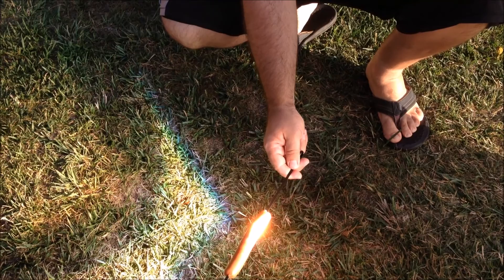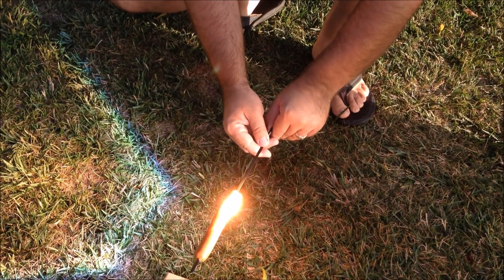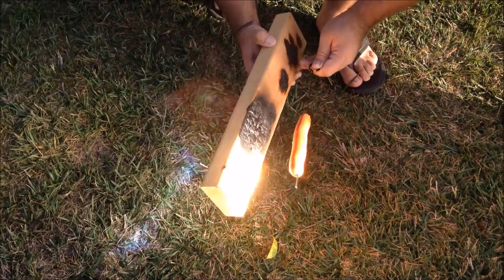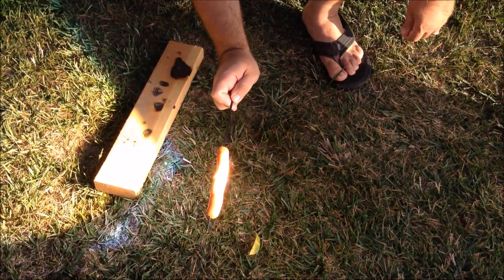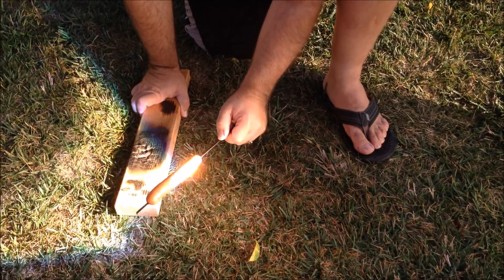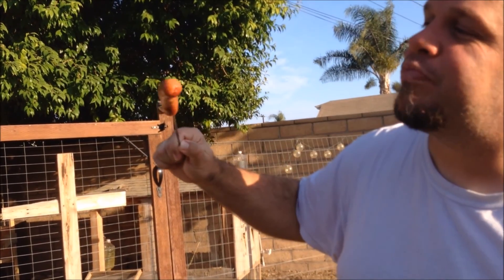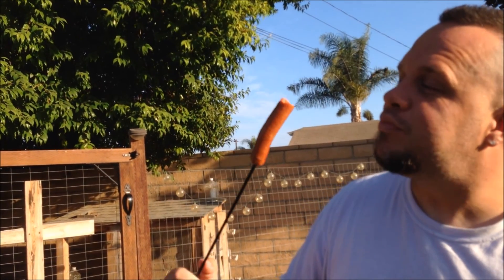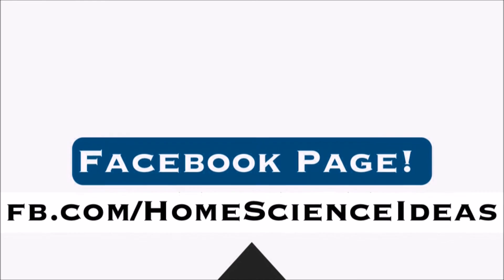Solar Death Ray vs Hot Dog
I just wanted to see if I could cook a hotdog with my fresnel lens and it did a great job:) This is the 1st meal I have had cooked by the sun!

God Bless - Matt